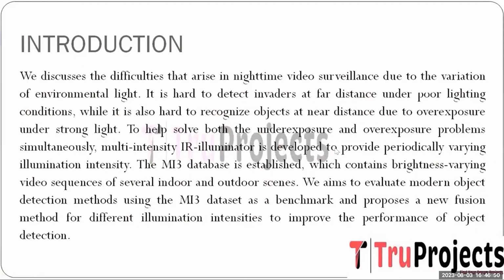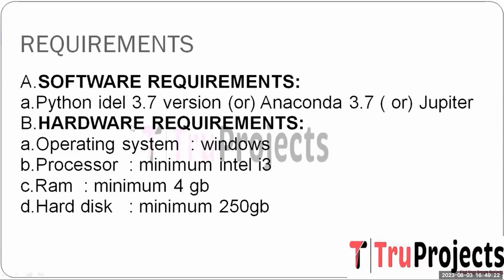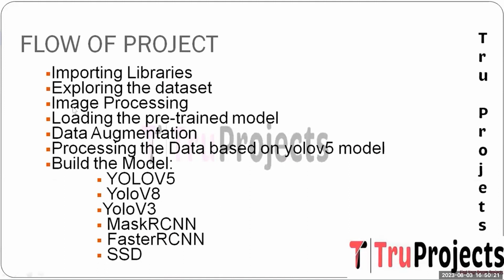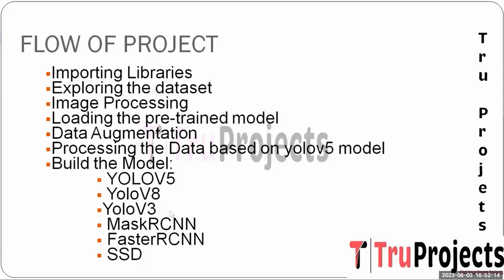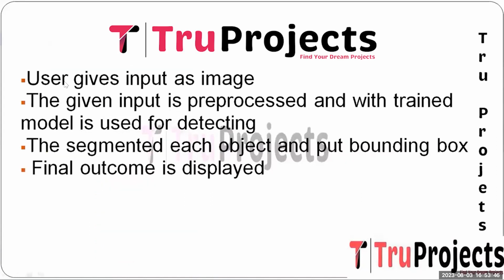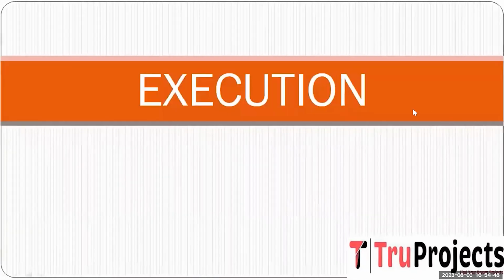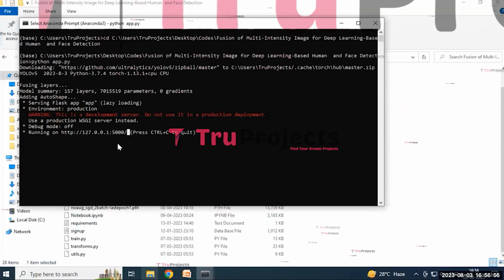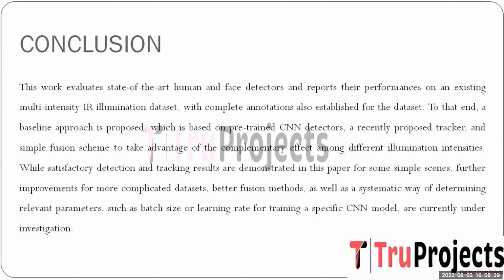Fusion of Multi Intensity Image for Deep Learning Based Human and Face Detection mtech projects